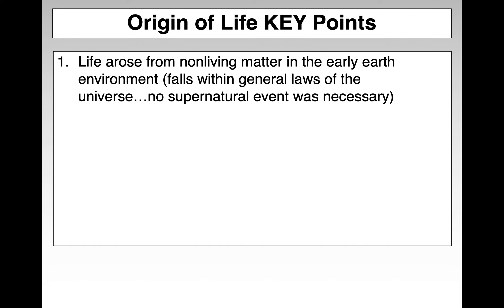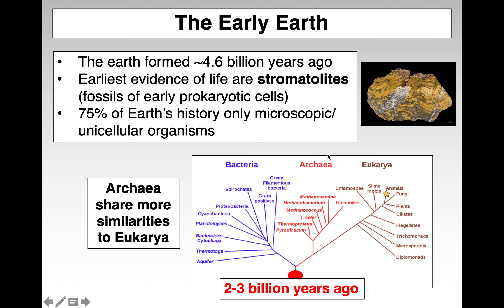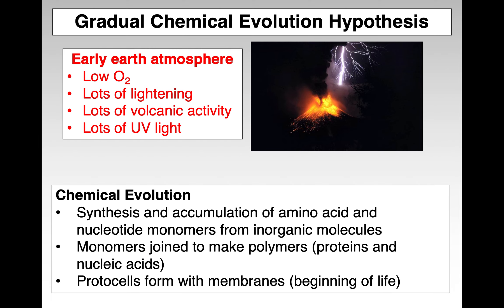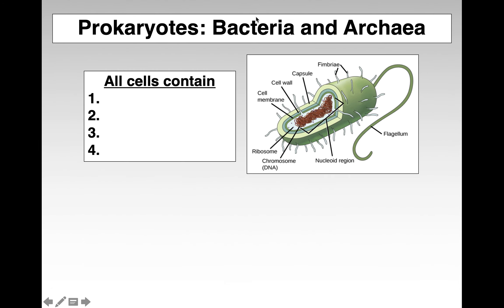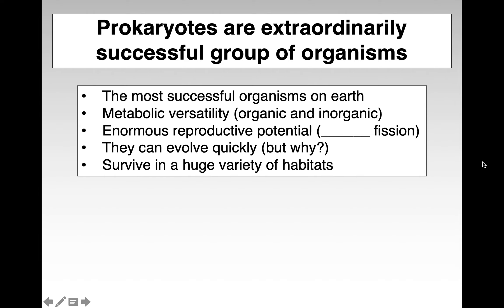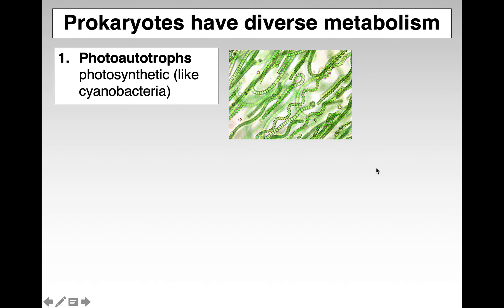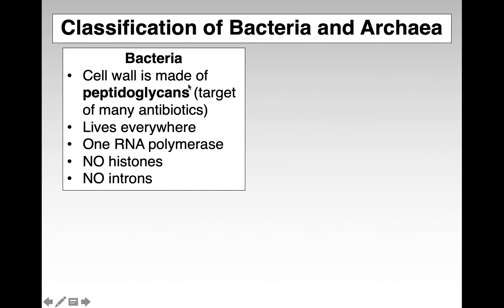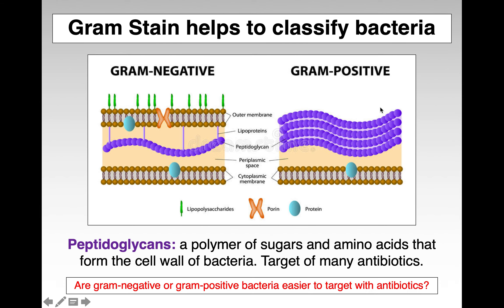Dr Keller Early Earth and Prokaryotes REVIEW